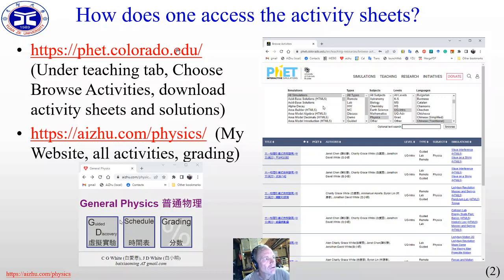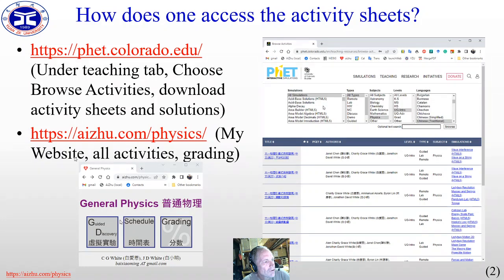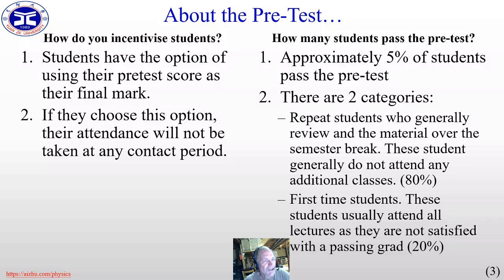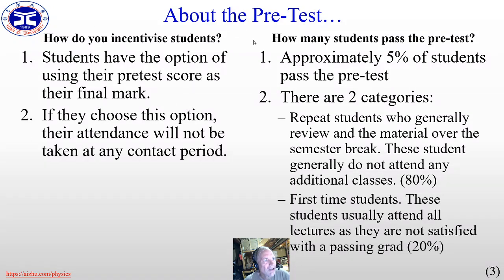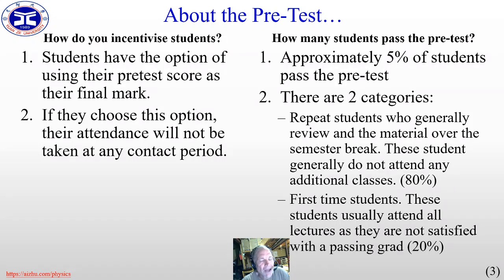PEE1090440_physicsfinalreportQA(22708jw)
QA for final physics presentation to MOE